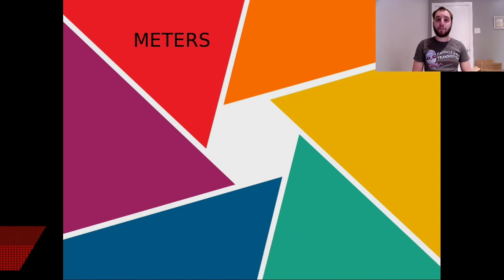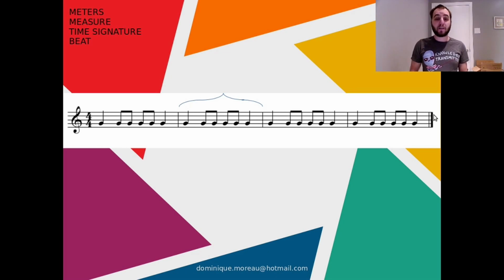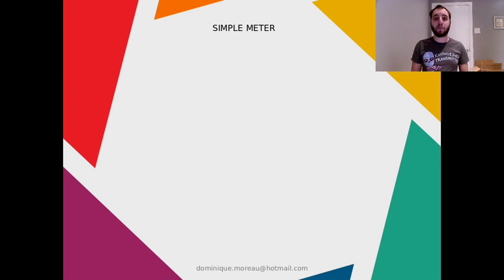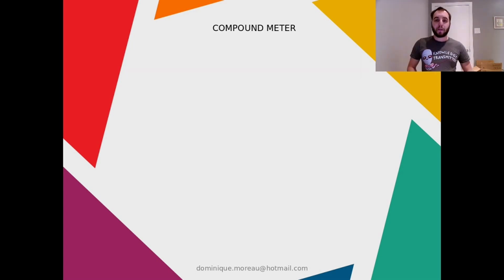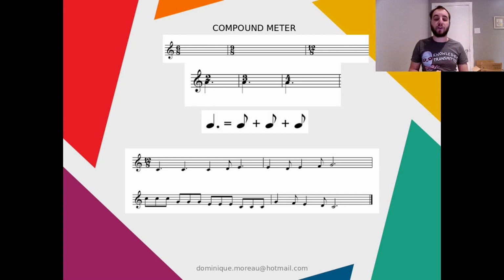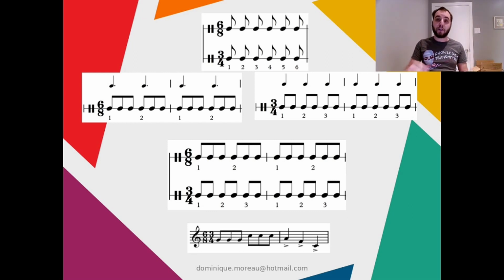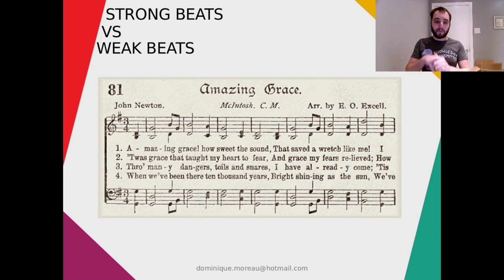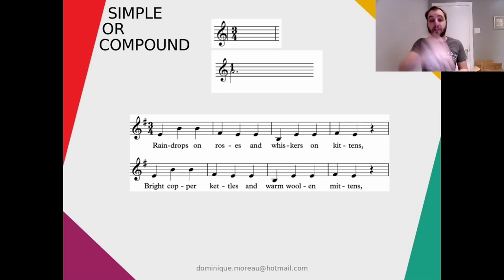Meters - Ontario Guild of English Handbell Ringers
Meters: What are they and what do they tell you about the music?

Dominique Moreau is a percussionist and music teacher in Ottawa. He plays with Ottawa Symphony Orchestra and teaches at Gisèle-Lalonde High School and the Ottawa Youth Orchestra. Dominique plays with the St. Andrew’s Ringers.